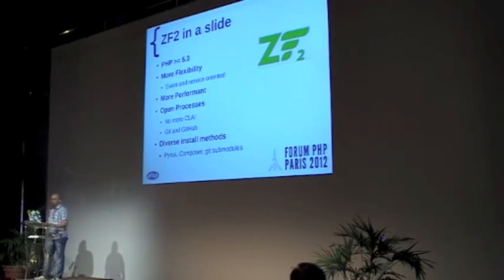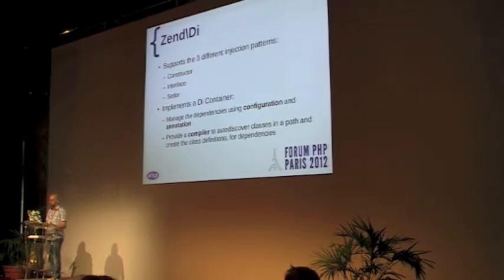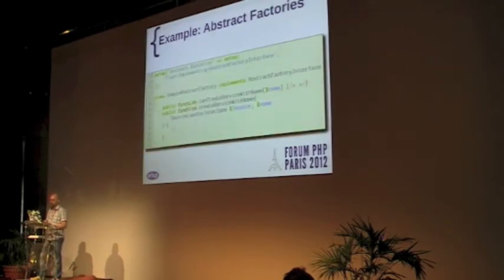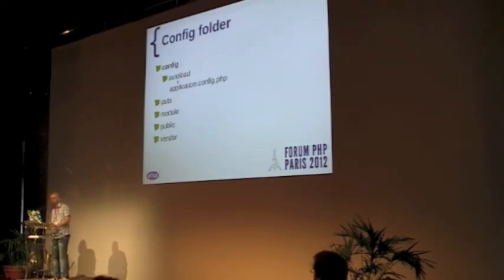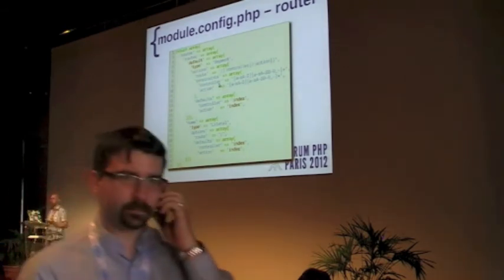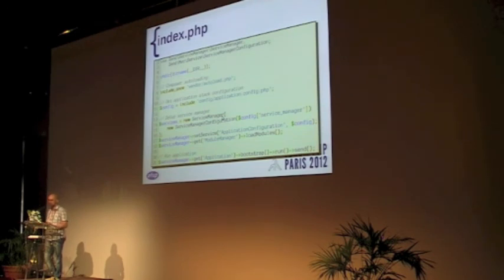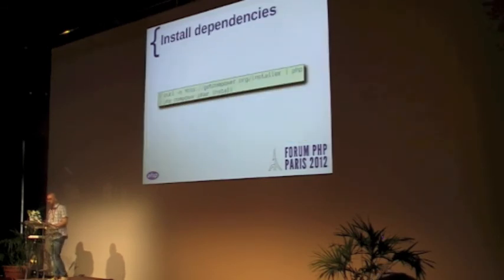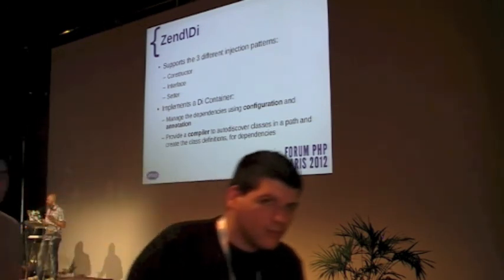A quick start on Zend Framework 2 - Enrico Zimuel - Forum PHP 2012